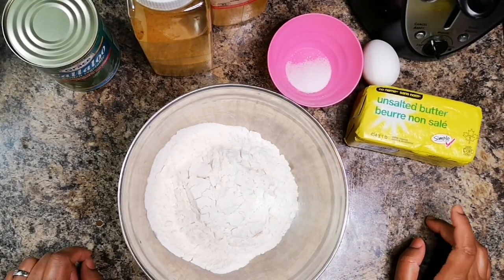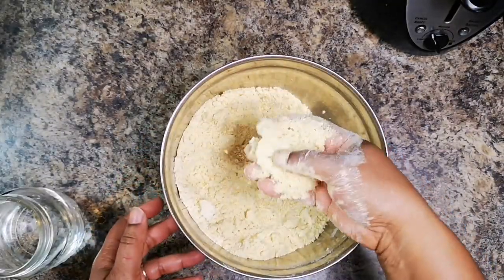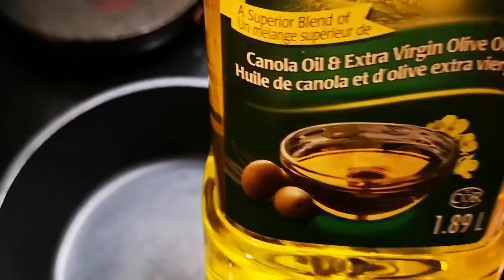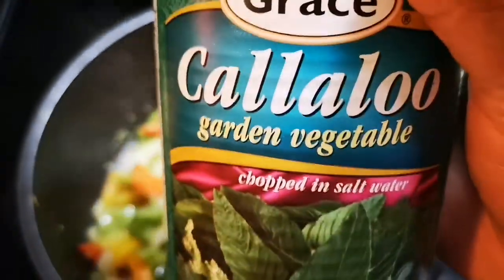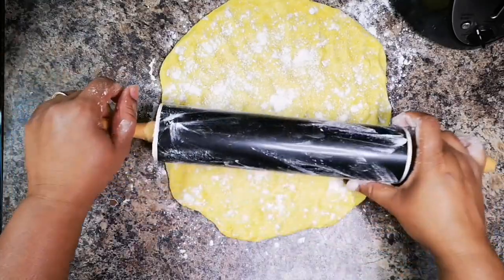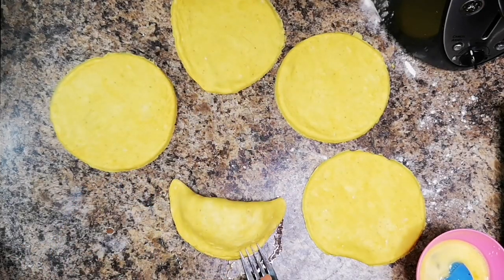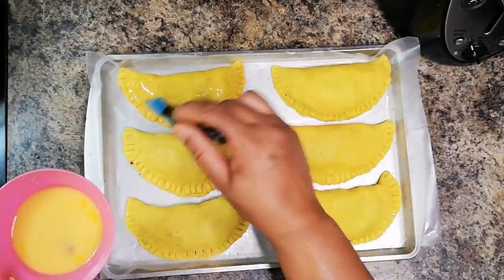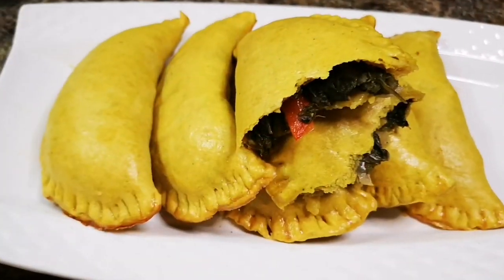HOW TO MAKE JAMAICAN CALLALOO PATTIES | MUST TRY RECIPE